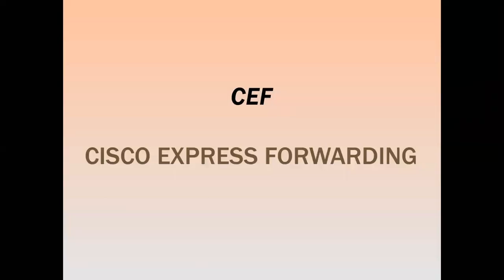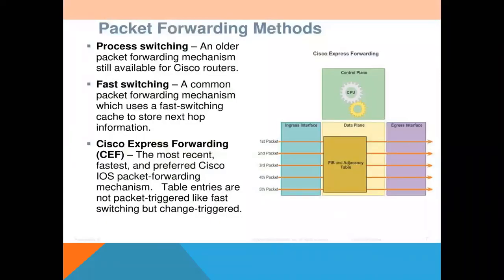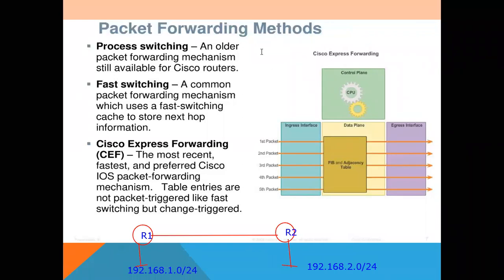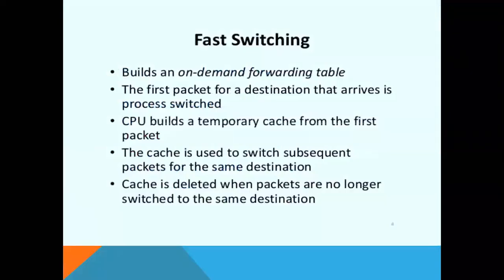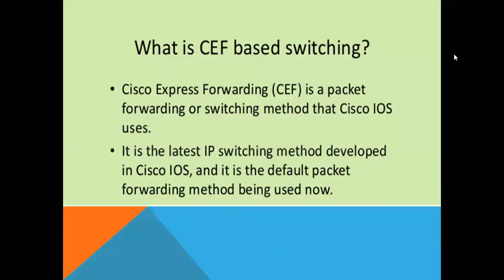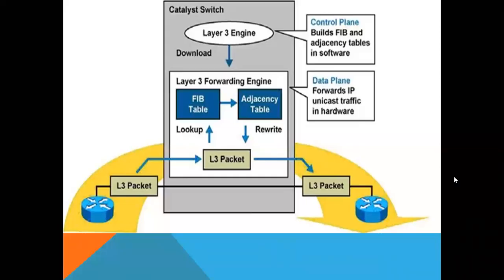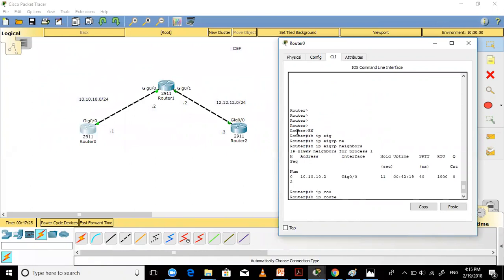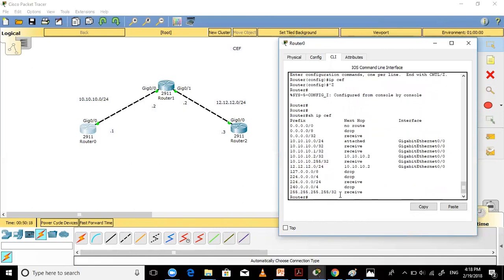CEF (CISCO EXPRESS FORWARDING)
Understanding CISCO EXPRESS FORWARDING